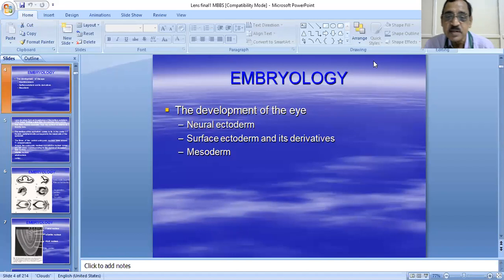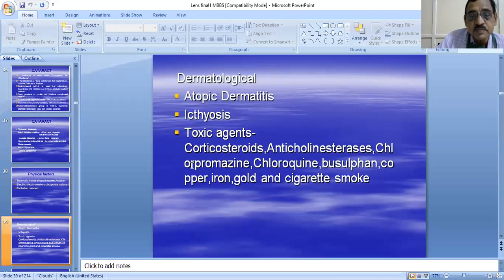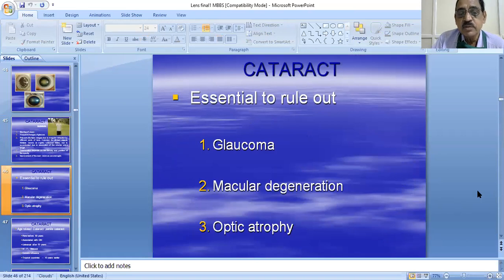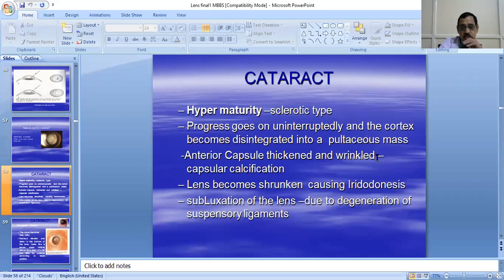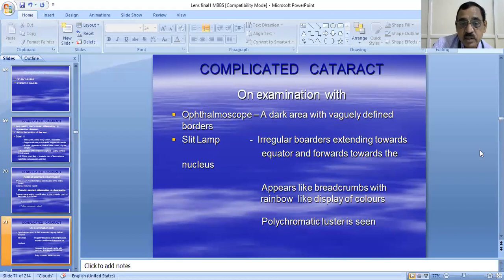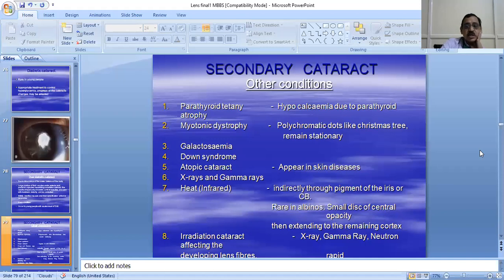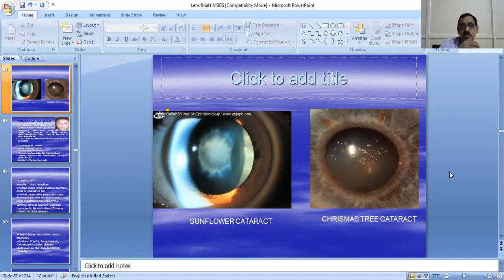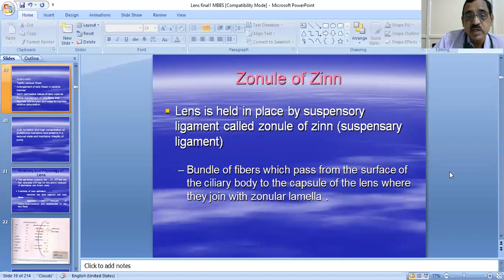Prof Dr U S N Murthy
Lens-II